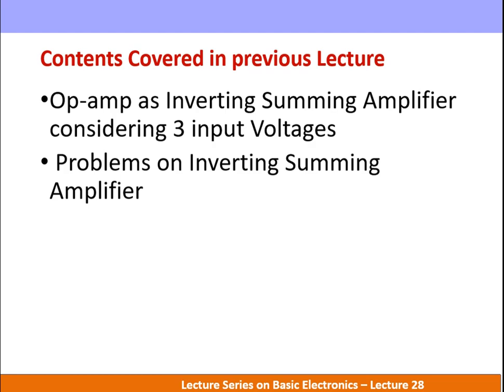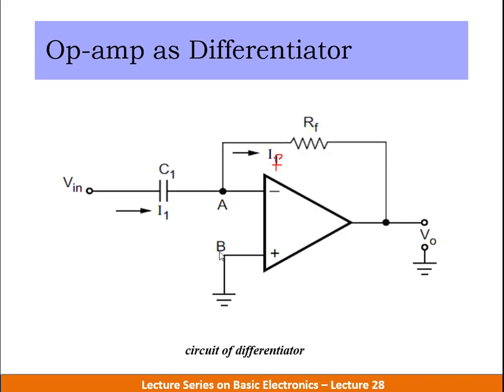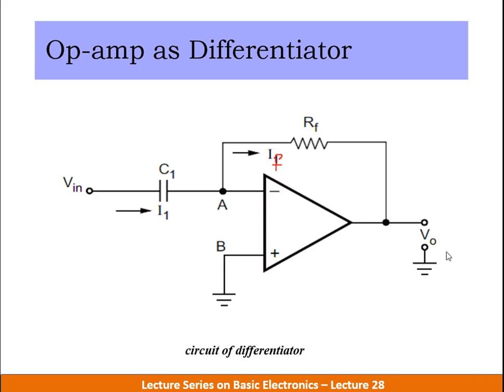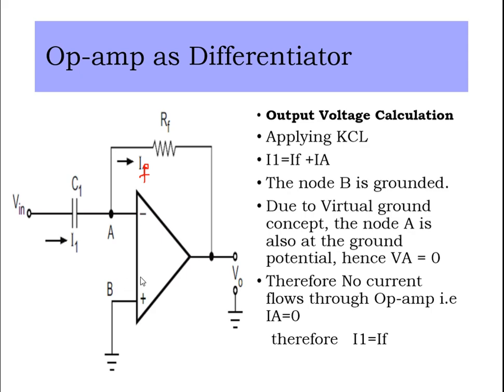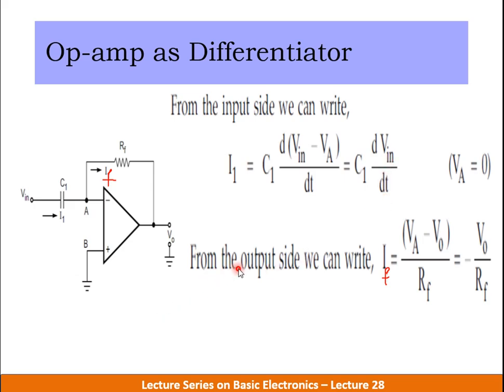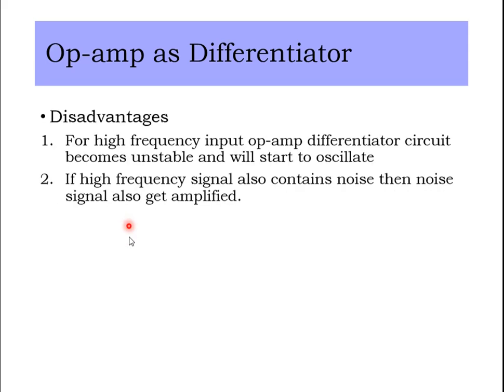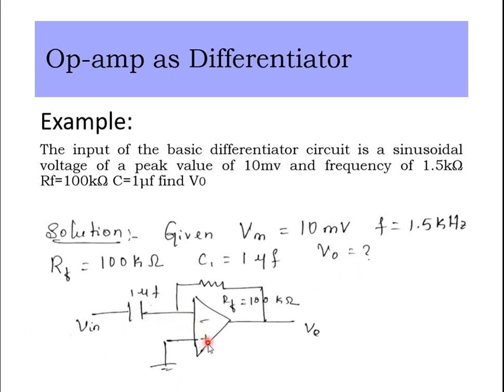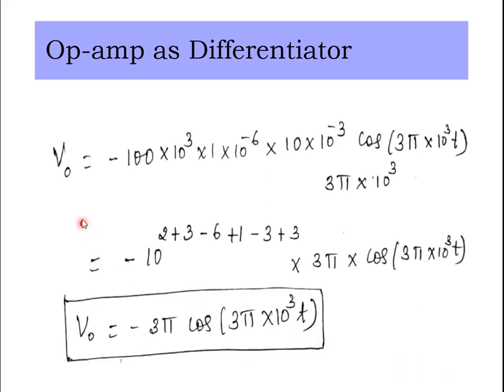BasicElectronics 18eLN24 Module3 L28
Op-amp as Differentiator